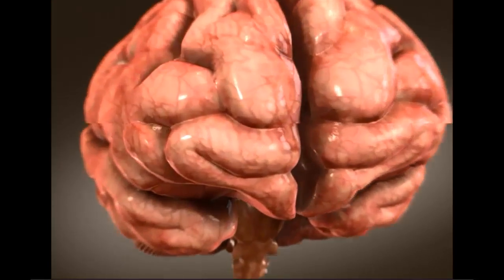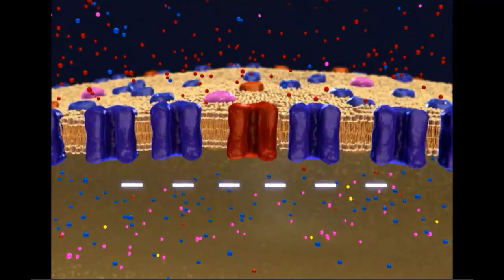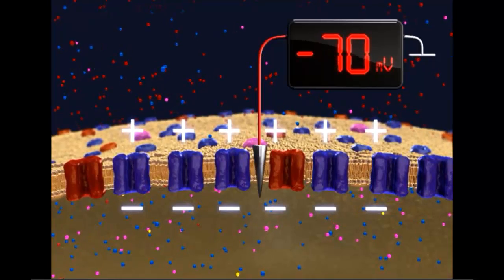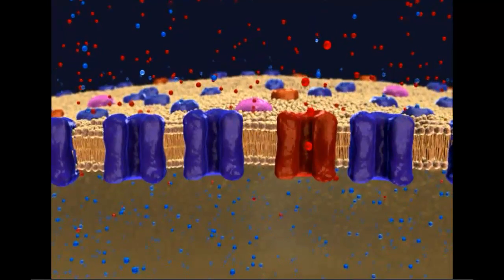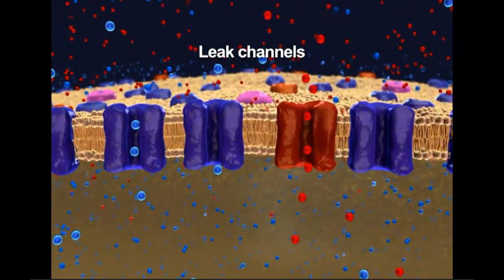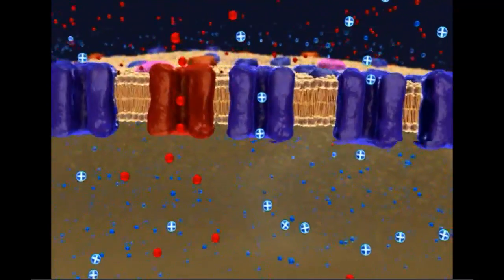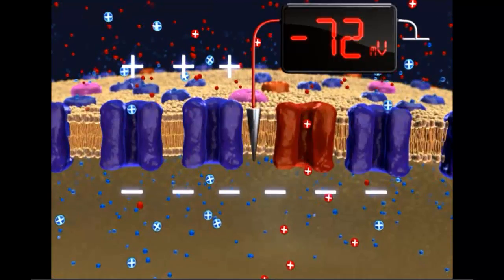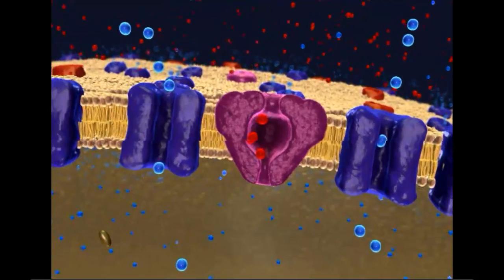Resting Membrane Potential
asdfsadf